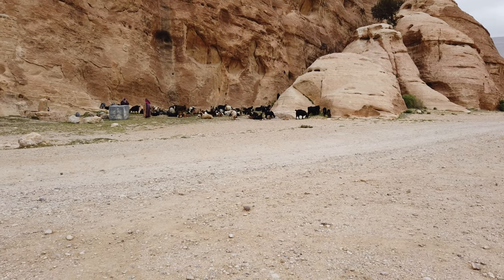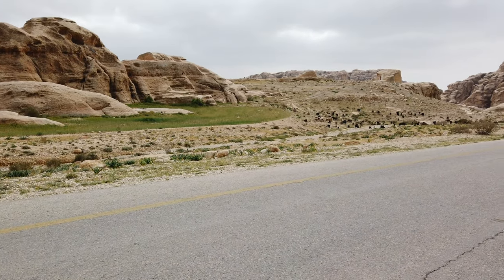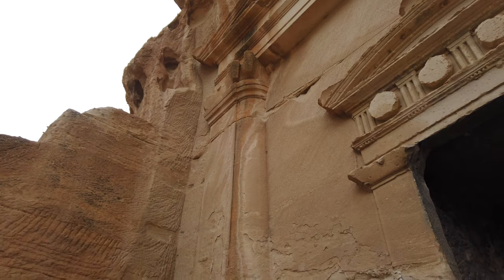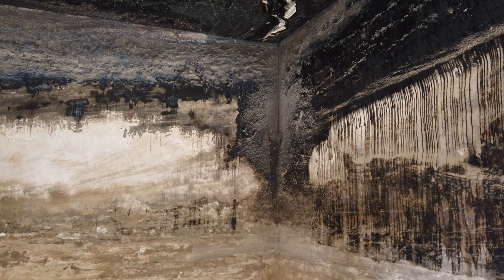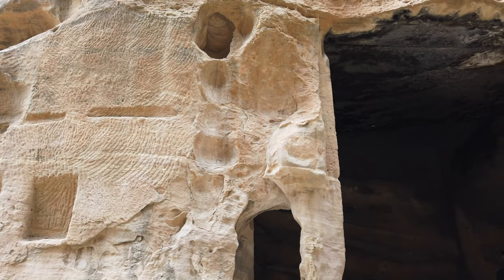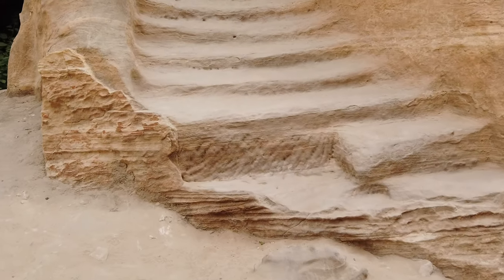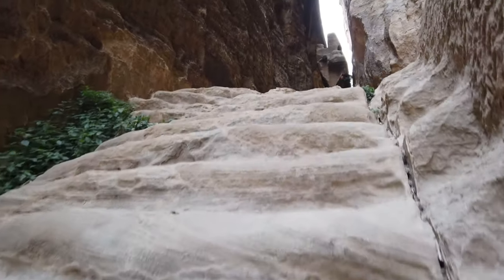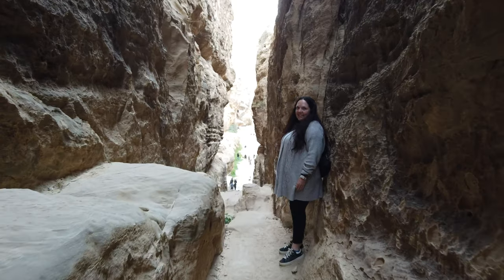Ancient Machining And Cataclysm Evidence In Jordan: Little Petra